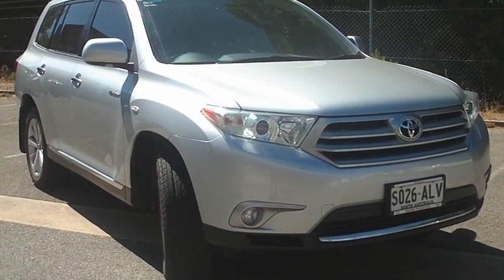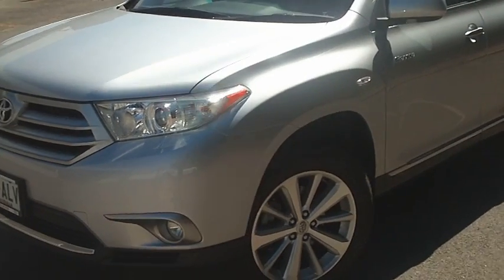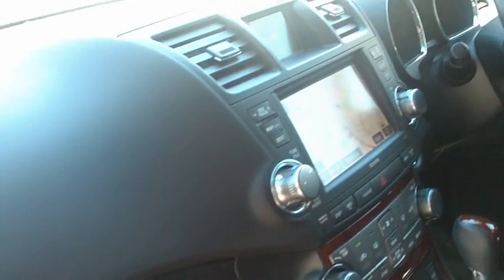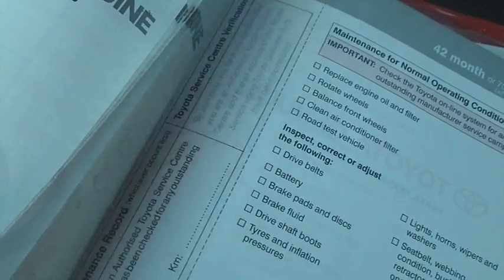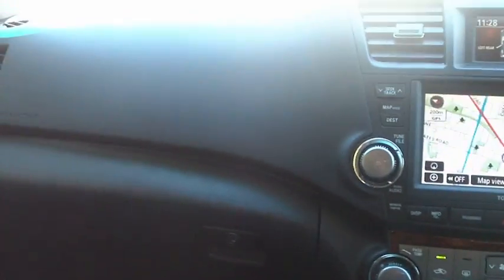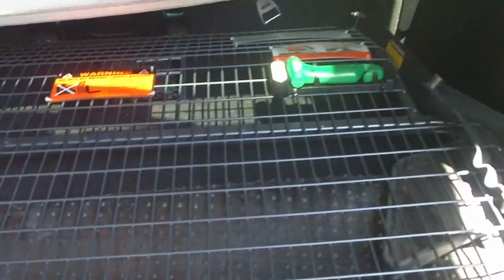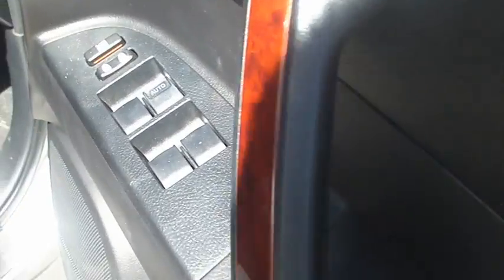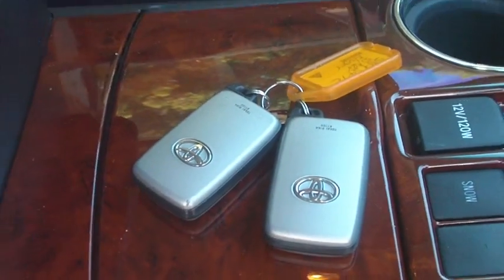Kluger Grande Barbara